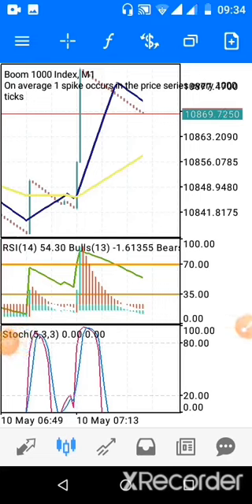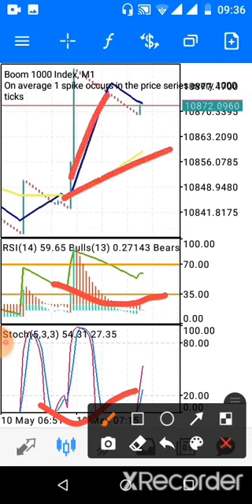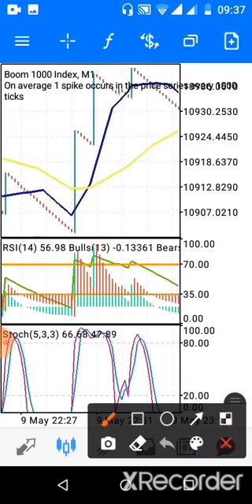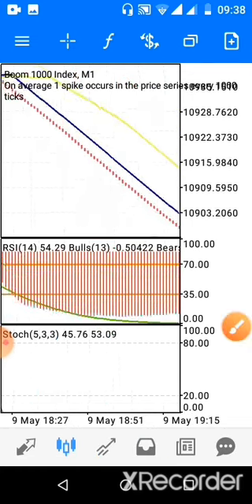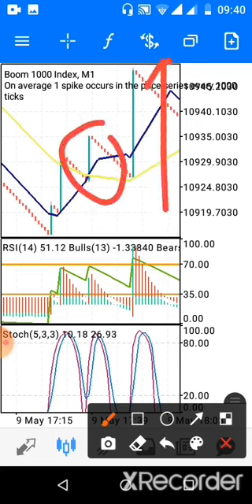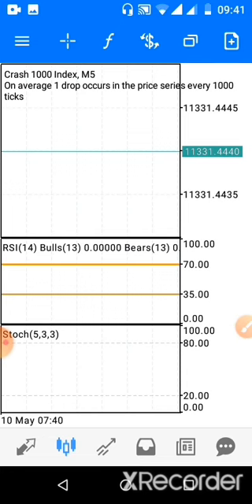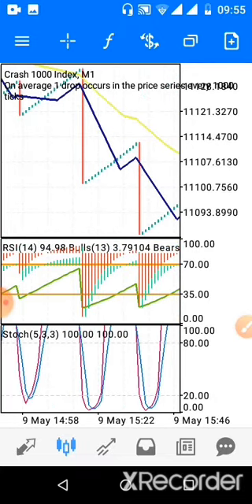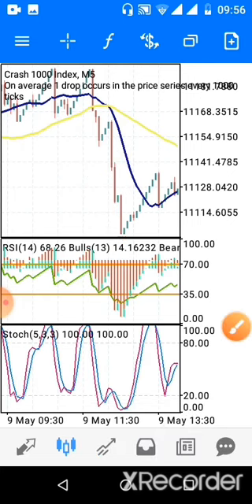Catching Spikes BOOM and CRASH Indices - Spike Snipper Strategy 85% accurate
Join Telegram channel here for paid and free content 👉